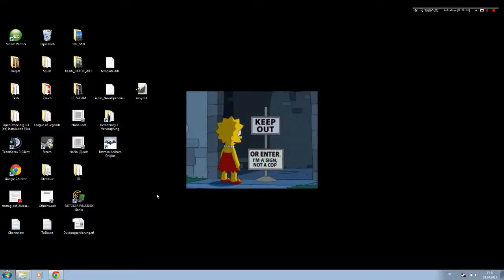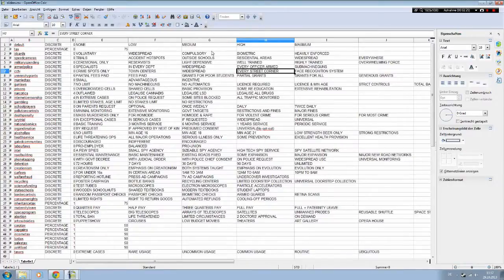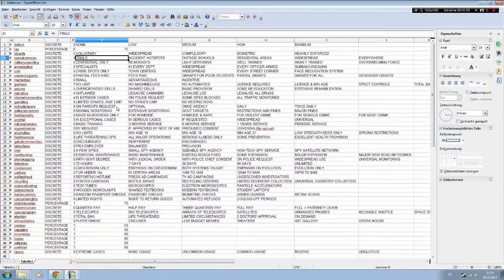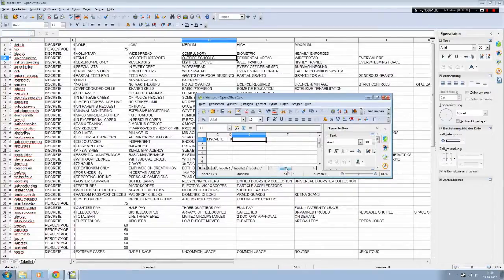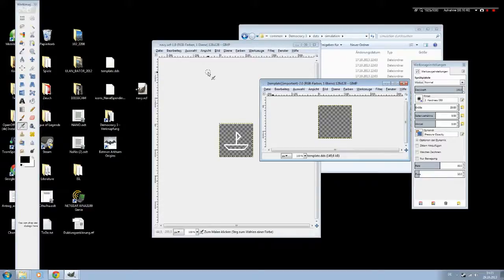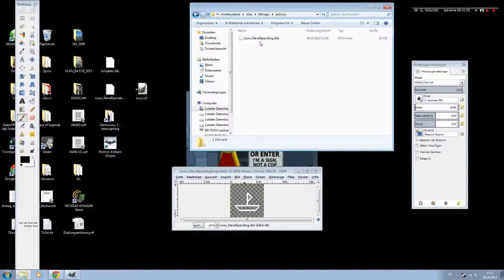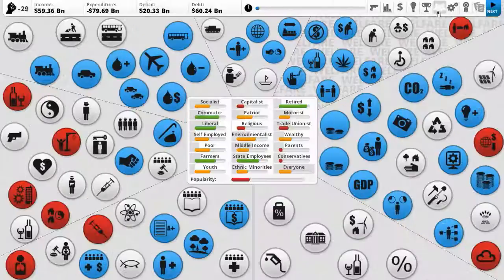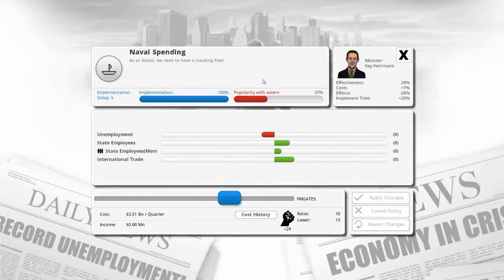Let's Mod Democracy 3 - Part 3 'Custom Sliders and Icons'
The most beautiful icon I've ever seen...

FOR MONKEY ISLAND